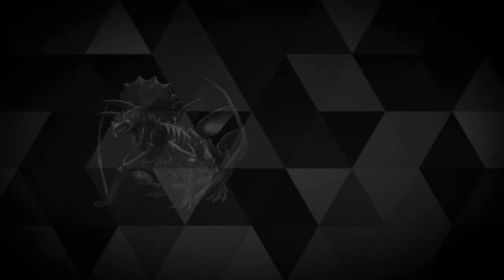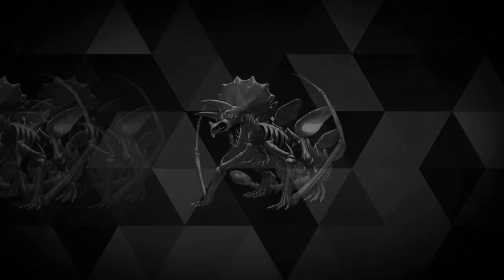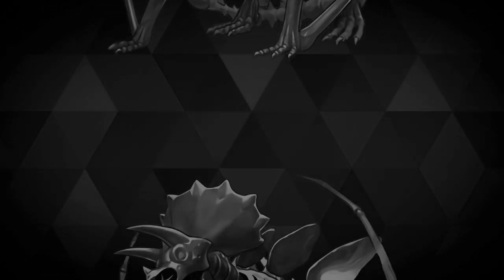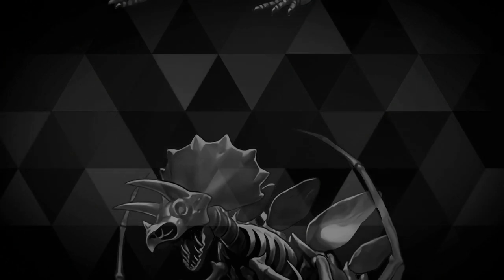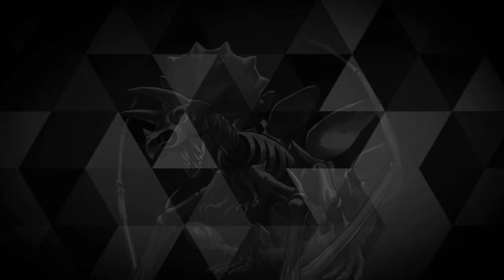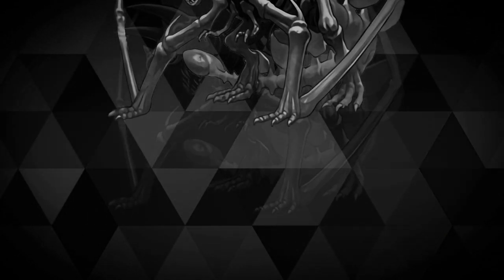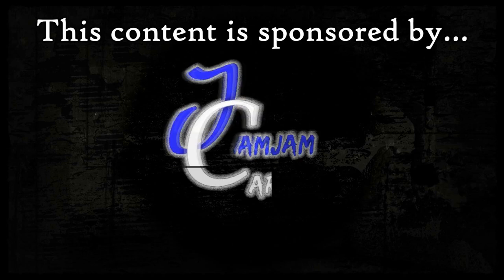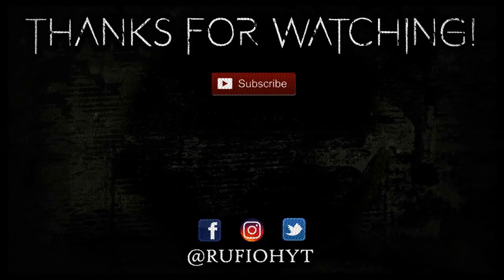Yu-Gi-Oh! TCG - The Fall of Miscellaneousaurus: Dinosaurs Post July 1st Banlist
For today's video we are discussing the Limiting of Miscellaneousaurus - a card that - rightly or wrongly - has been slapped down to 1 on the Banlist. We're taking a look at how Dinosaurs will operate in the post-July 1st 2021 Limited and Forbidden List - whether you should be looking to go 1st in a Scrap Dino/Combo focus build, or go back to choosing to go second and hope to Break Boards and OTK. We are discussing what is lost with Misc being hit, and what routes you might want to take.